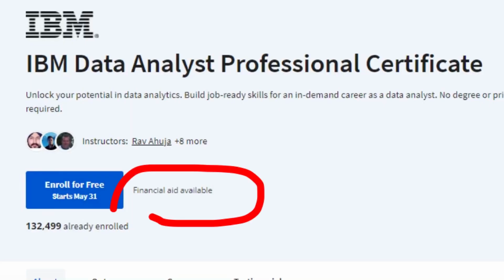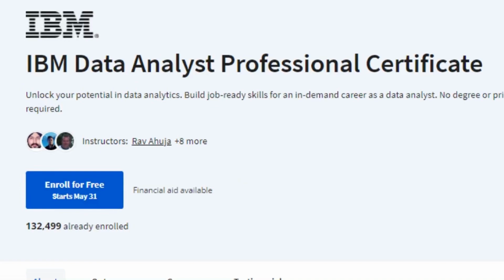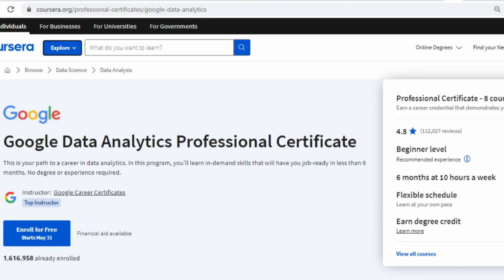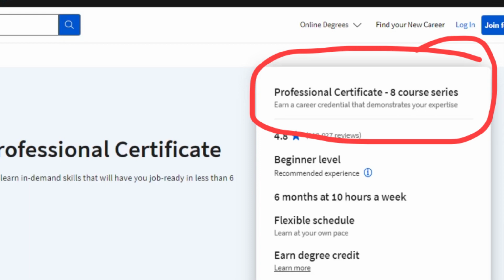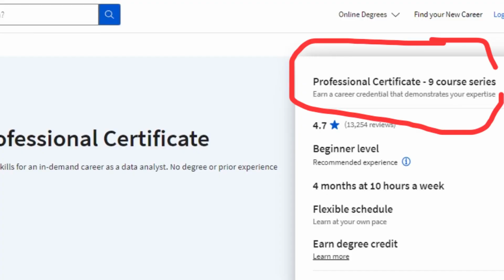Data Analytics Certificate Course | Do I learn with Google or IBM?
Starting a course in Data Analytics can be welcoming and can be something else if you don’t grow from the right environment. It’s a skill based career and can be learnt online but where online? Let’s look at these two platforms- Google and IBM. I’ll give my recommendation in the video.

Do you want to become a Data Analyst? That’s what this channel is about. I’ll help you learn all that you need to begin the career, to switch to Data Analytics from your old career and to finish strong.

Musician: @iksonmusic